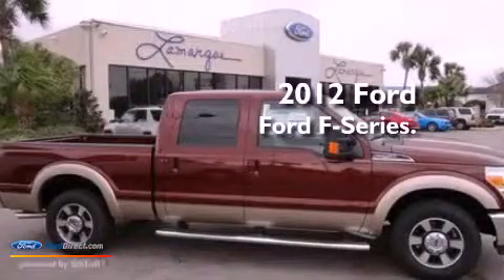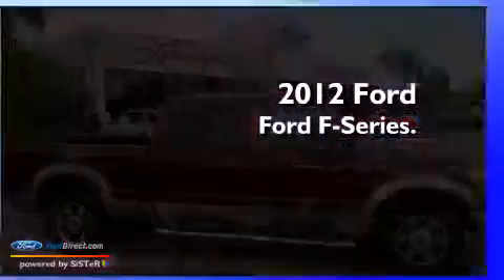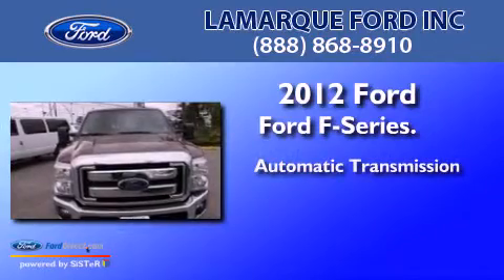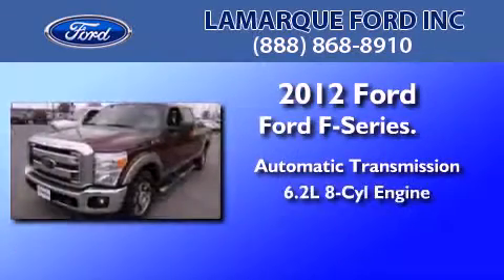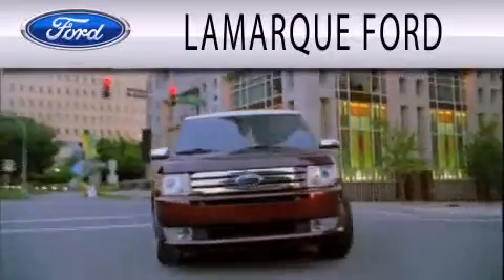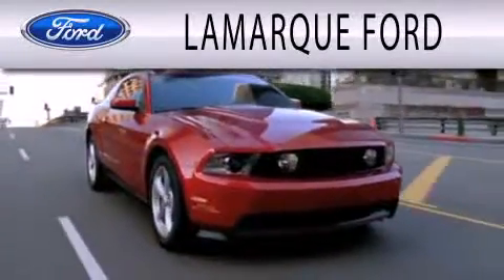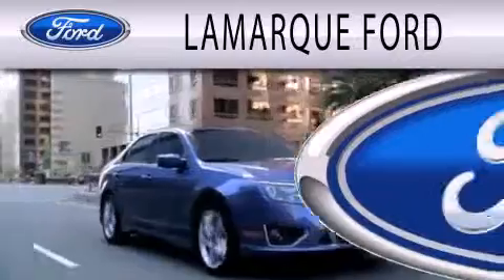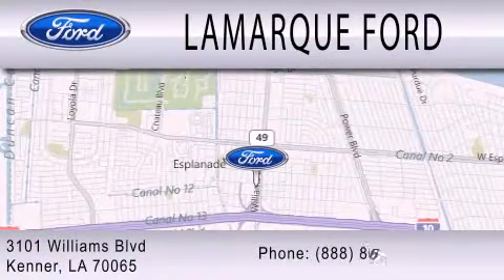2012 Ford Ford F-Series. Kenner LA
Year : 2012
 Make : Ford
 Model : Ford F-Series.
 Engine : 6.2L V8 16V MPFI SOHC FLEXIBLE FUEL
 Trans . : 6-SPEED AUTOMATIC
 Exterior : AUTUMN RED
 Miles : 3
 Interior : BLACK
 Stock : CEB04315